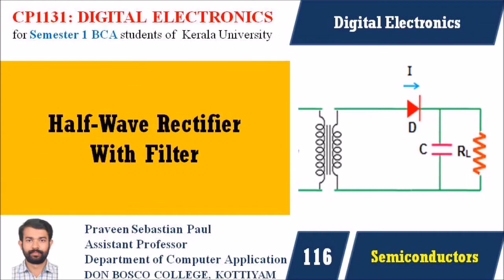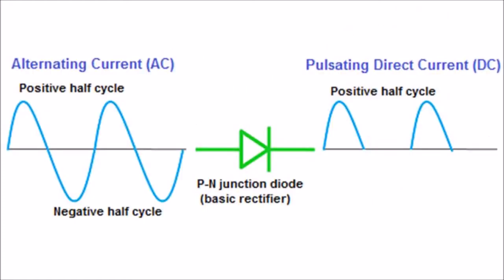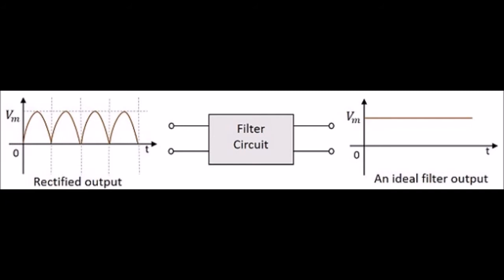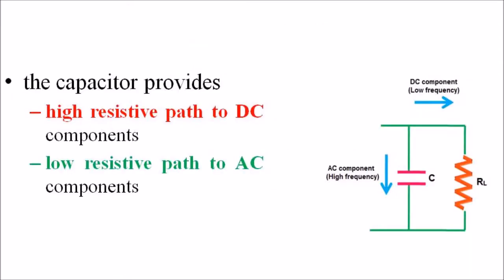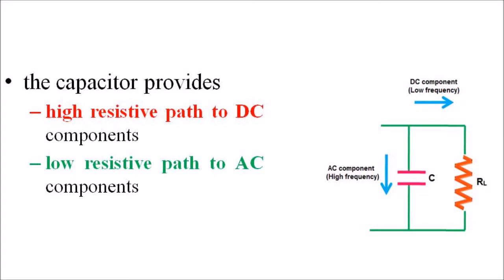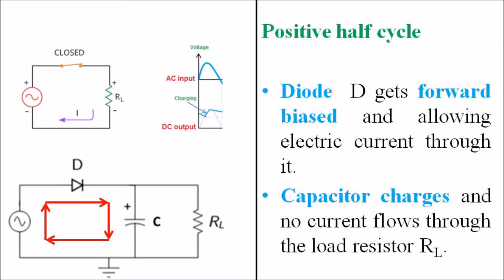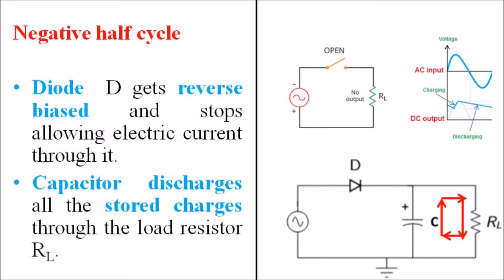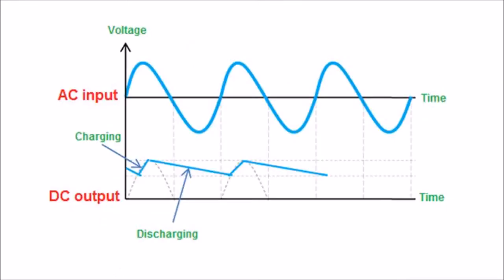DIGITAL ELECTRONICS – LECTURE 116 – HALF-WAVE RECTIFIER WITH FILTER CIRCUIT - BCA SEM1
The half wave rectifier converts the Alternating Current (AC) into Direct Current (DC). But the obtained Direct Current (DC) at the output is not a pure Direct Current (DC). It is a pulsating Direct Current (DC).
The pulsating Direct Current (DC) is not constant. It fluctuates with respect to time. Therefore, we need a Direct Current (DC) that does not fluctuate with respect to time. The pulsating Direct Current (DC) contains both AC and DC components. DC components are useful but AC components are not useful. So we need to reduce or completely remove the AC components. By using the filter, we can reduce the AC components at the output.